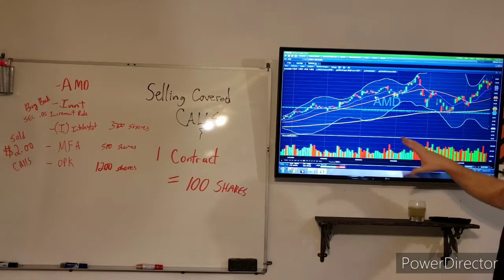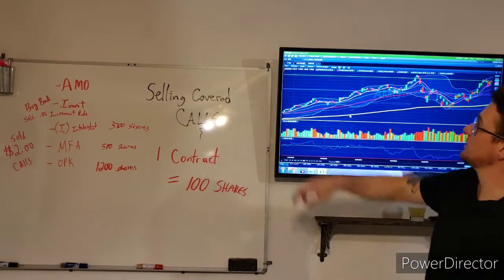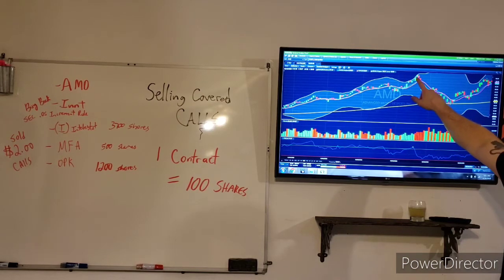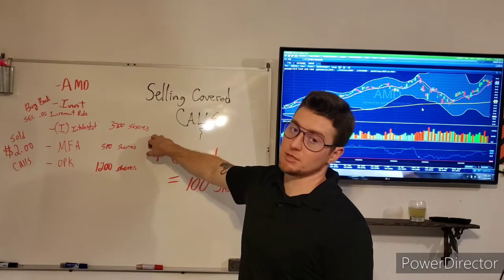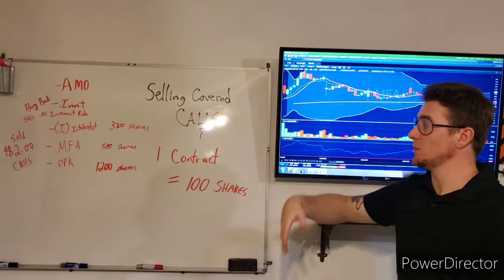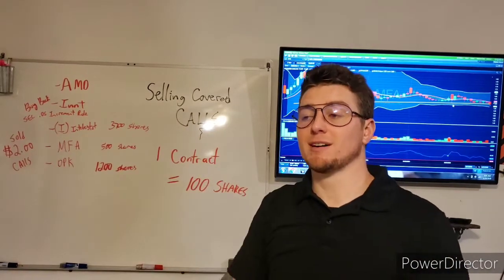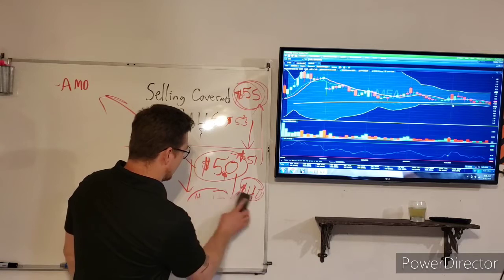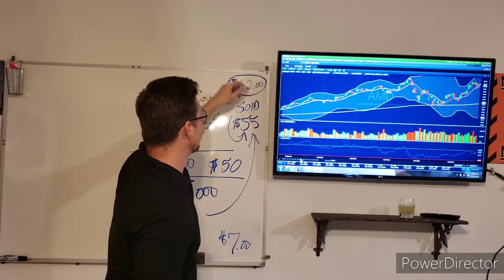How to Profit with Covered Calls & My Indicators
I describe how to use some if the indicators I use along with another tutorial on selling covered calls.

Its literally what I did and do consistently.

Trading not working for you?
Maybe You Need to Switch Up Your Strategy.

Do you have a Trade Plan?

Covered calls is the way I mitigate risk and capitalize on profits in 2 ways and one us up front.

I briefly describe in this video how to set up Covered Calls in detail and how to profit

Coinbase

WEBULL

Trade Stocks, ETFs and Options on Webull!
Open a Webull brokerage account and receive ONE (1) free stock! Deposit and get an additional free stock!

ROBINHOOD

You now have a claim to a stock!